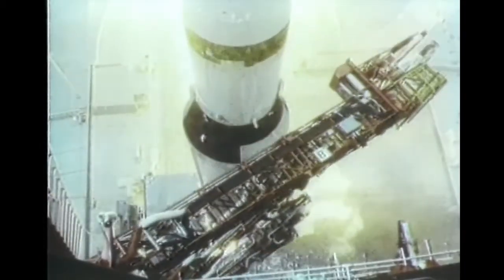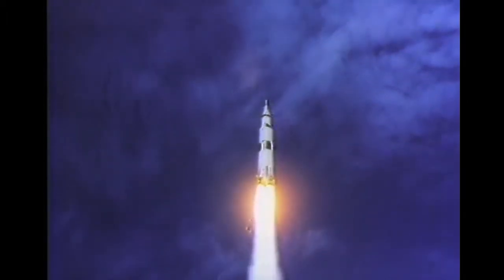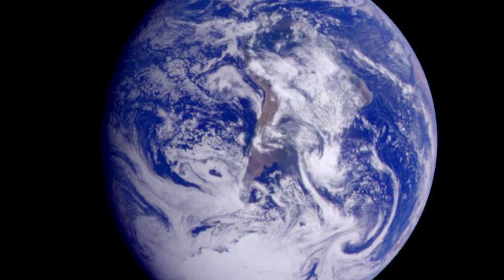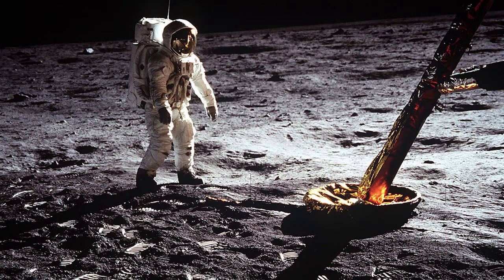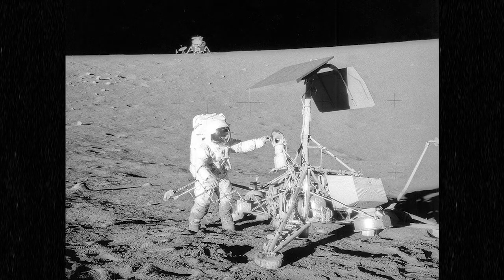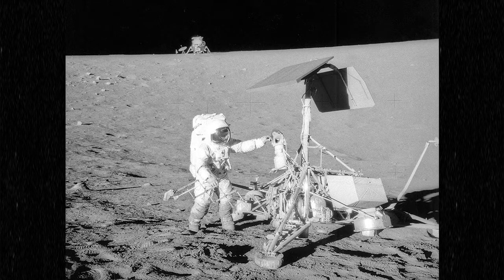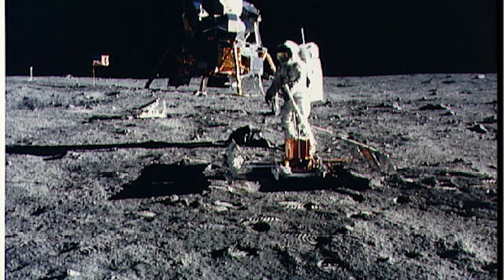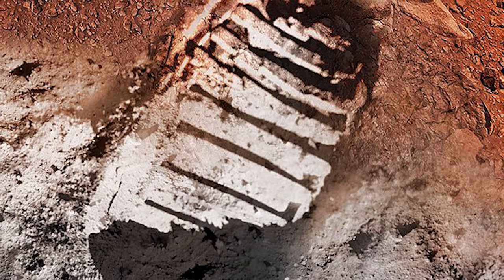OBrien Space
Apollo 11 space walk